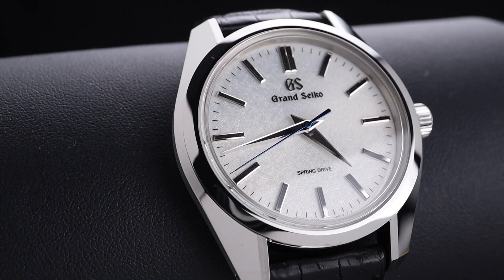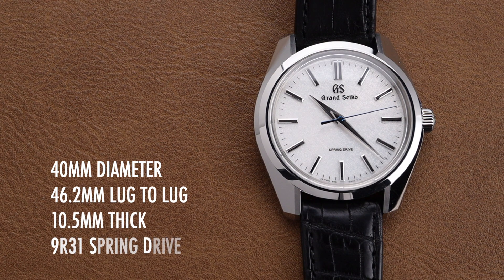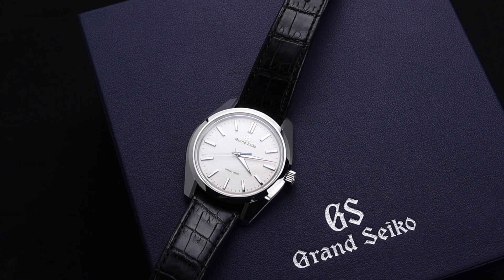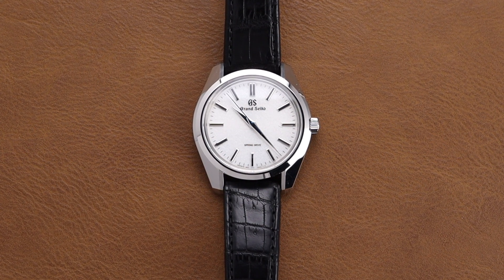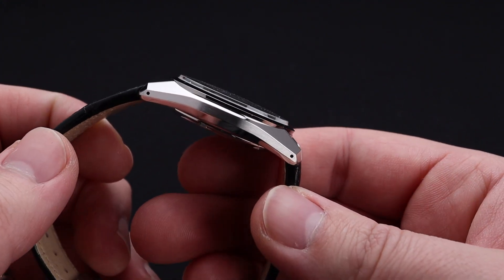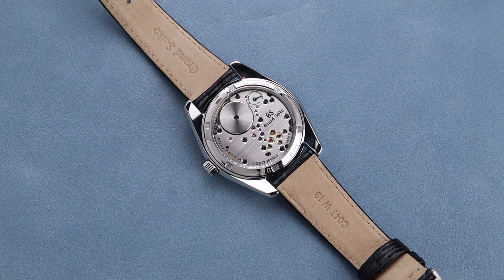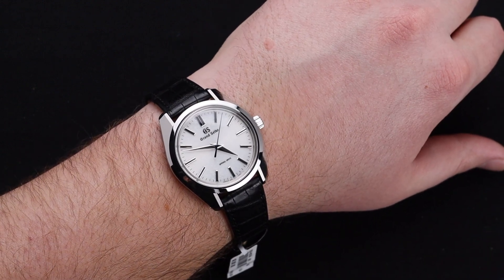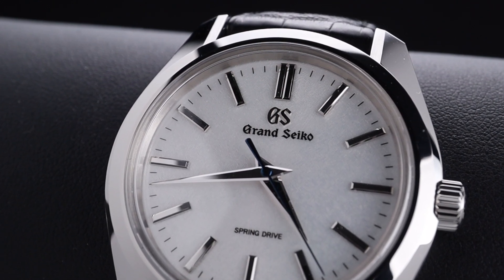Grand Seiko SBGY011 Asaborake, 44GS Manual Wind Spring Drive! 9R31 Movement!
Grand Seiko Heritage Collection. Model SBGY011. The delicately textured white dial evokes Asaborake, the brief time when, as dawn breaks, the light penetrates the morning mist and begins to reveal the mountain landscape of Shinshu, where this, and all Grand Seiko Spring Drive watches, are made. Powered by Seiko Spring Drive movement caliber 9R31. Steel case with crocodile leather band. Sapphire crystal.